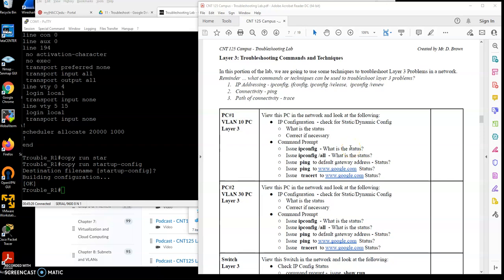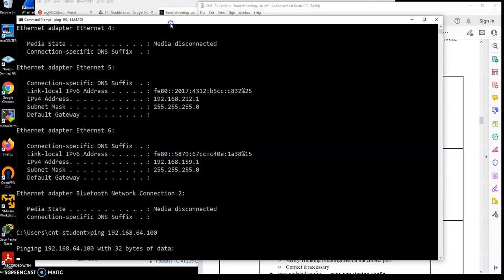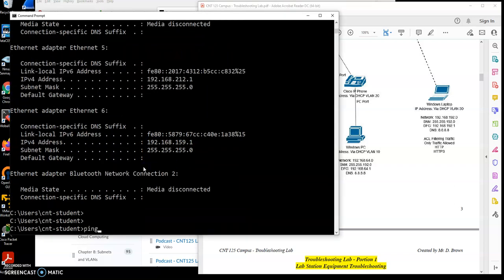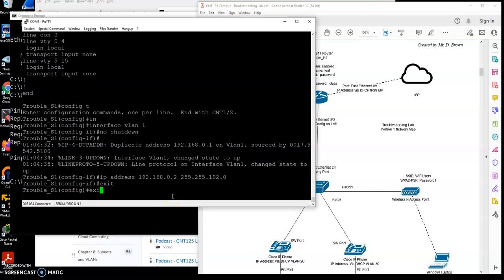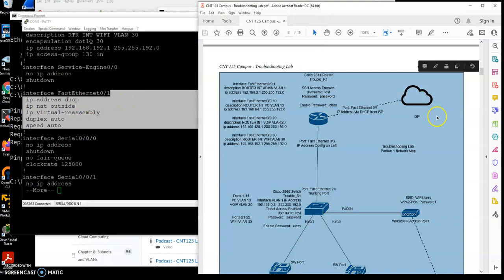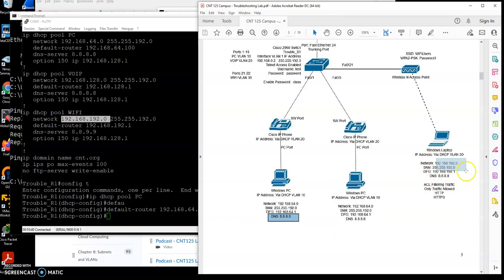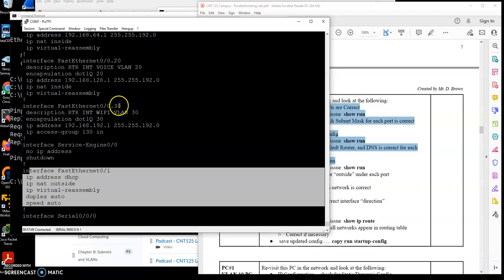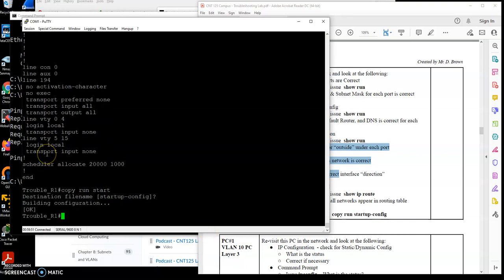CNT125 Campus Trouble Lab 4 Layer 3 Part 1